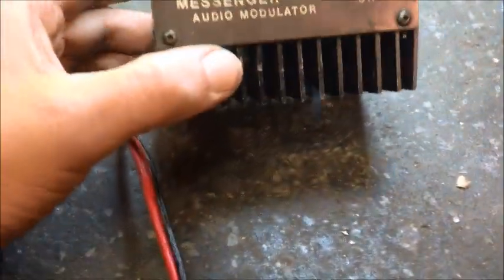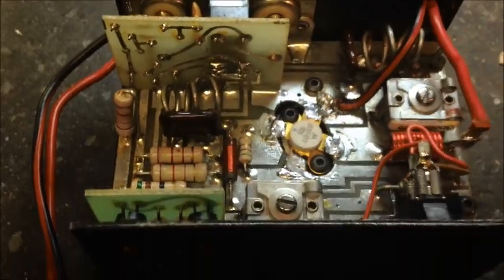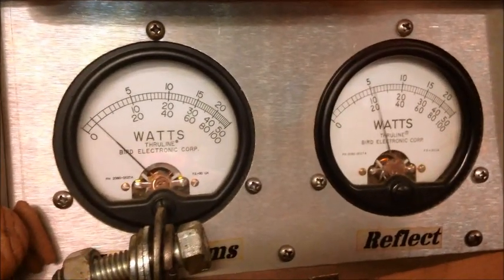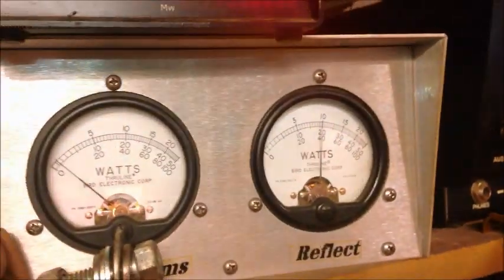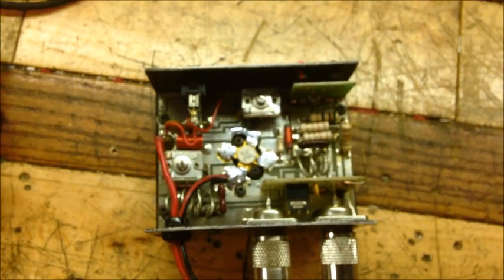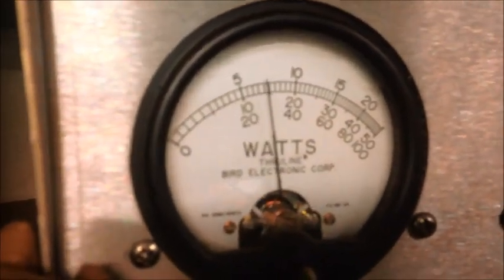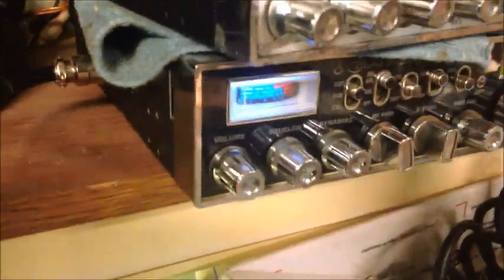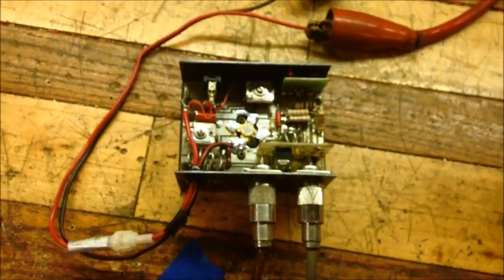GreenHorn's 1 pill repair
Repair GreenHorn's 1 pill. Enjoy Stickman